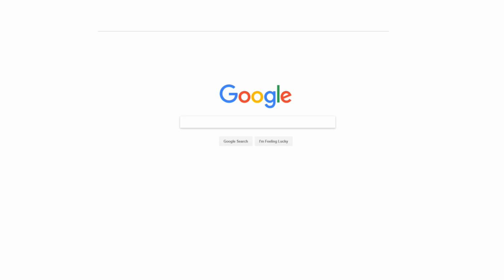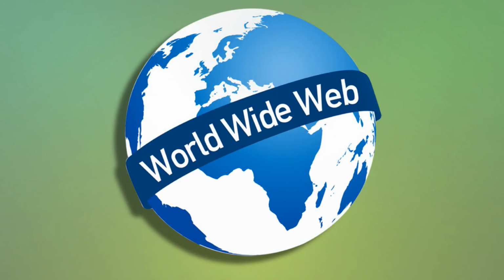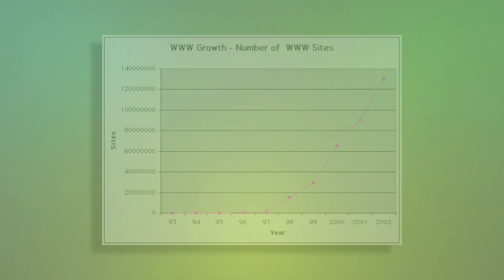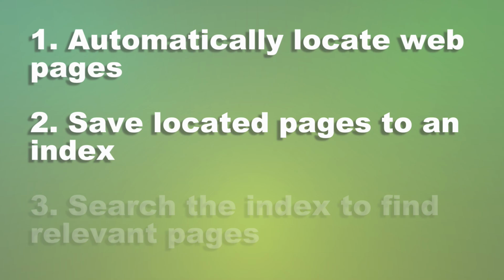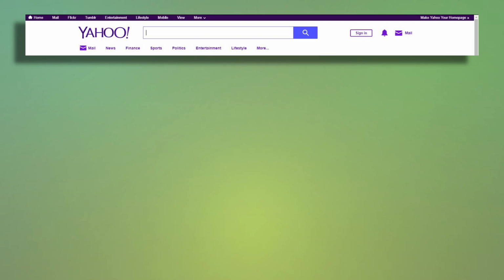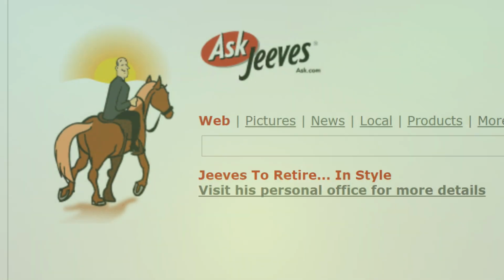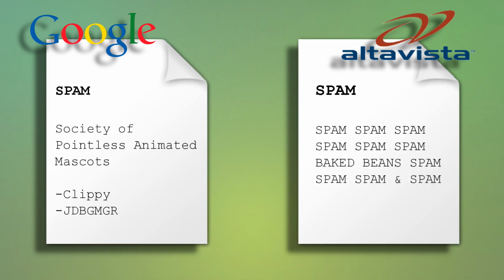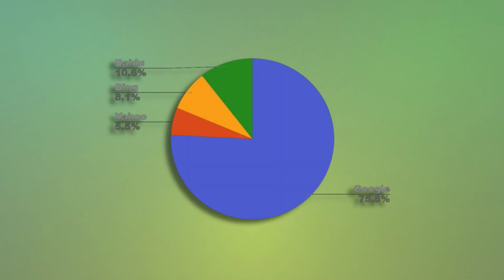Search Before Google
It's pretty easy to take the search engine Google for granted today, but twenty years ago, there was no such thing. In fact, for well over a decade before Google, search engines were crawling, indexing and searching.